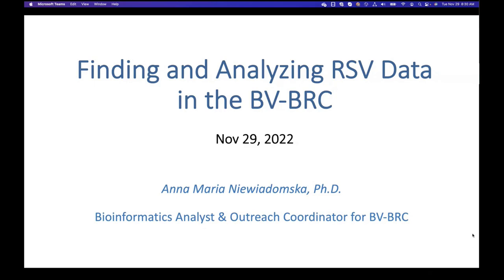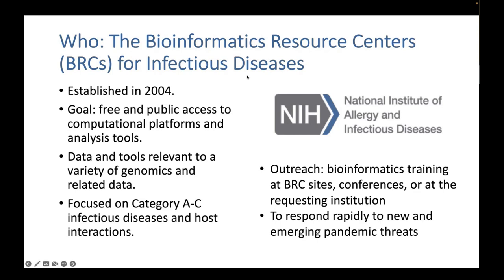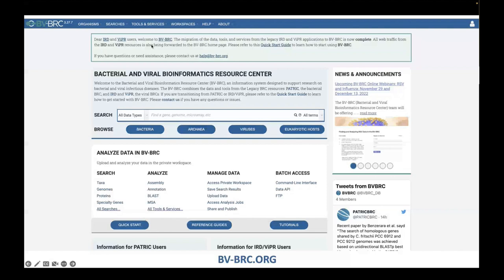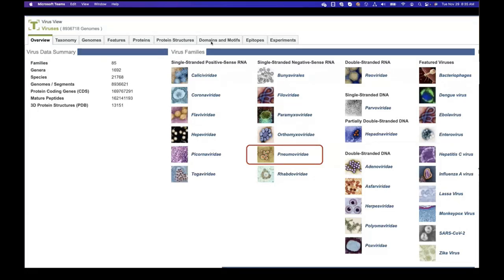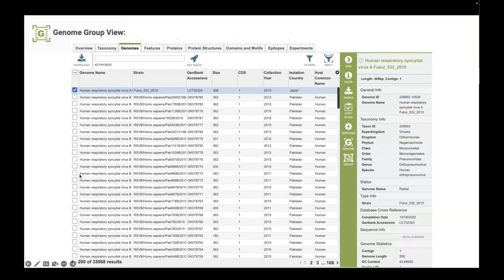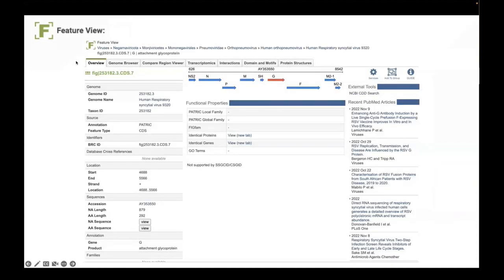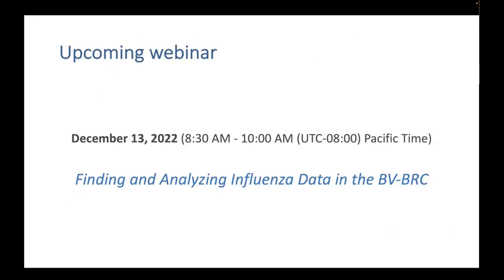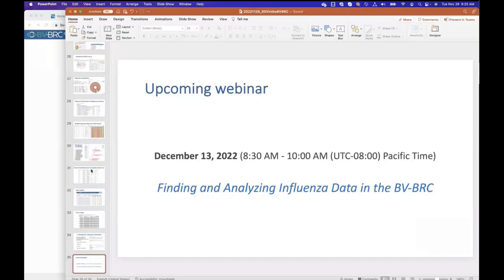Finding and Analyzing RSV Data in the BV-BRC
This webinar covers the bioinformatic data types available for Respiratory Syncytial Virus that can be found in the Bacterial and Viral Bioinformatics Research Center (BV-BRC.ORG) database. We will also demo the use of several tools and services that can be used for RSV bioinformatic analysis.

Whether you are a former ViPR or IRD user, or new to the BV-BRC, these introductory webinars will help familiarize you with the database terminology and methods, facilitating your research on RSV.

- Data types and creating working sets. ~30 minutes.
- Analysis services and tools. ~30 minutes.
- Optional Q&A session. ~30 minutes.